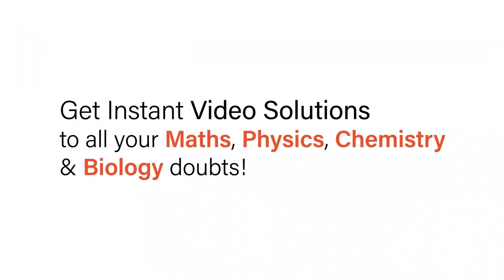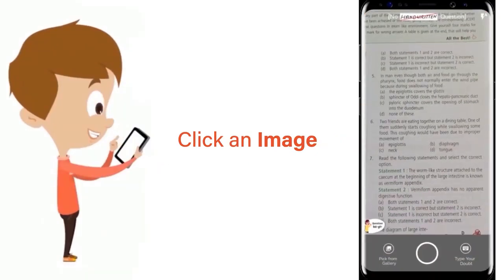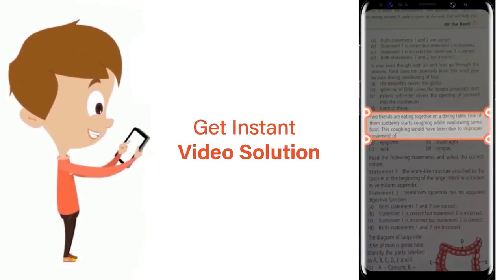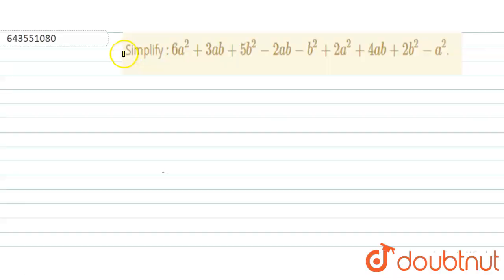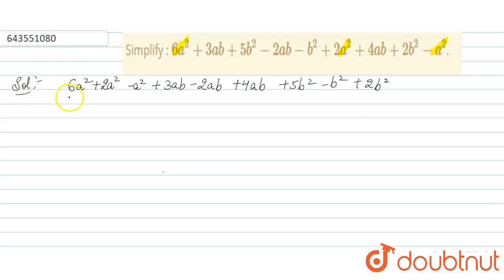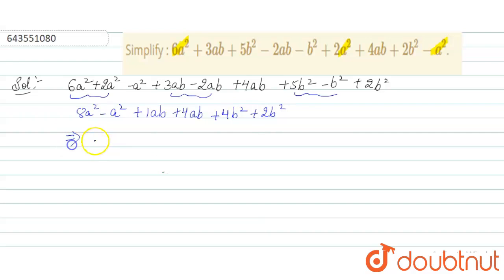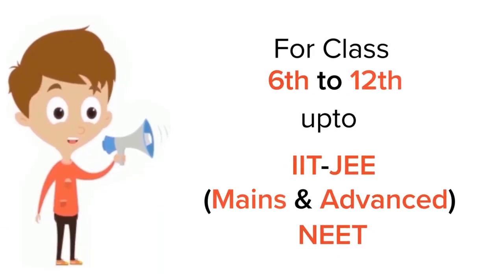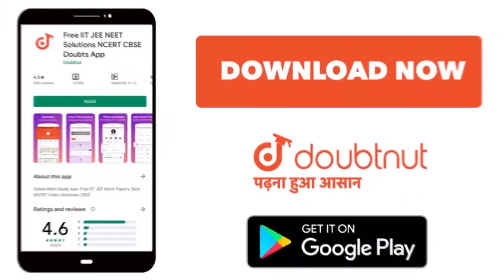Simplify : 6a^(2)+3ab+5b^(2)-2ab-b^(2)+2a^(2)+4ab+2b^(2)-a^(2). | 7 | ALGEBRAIC EXPRESSIONS | M...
Simplify : 6a^(2)+3ab+5b^(2)-2ab-b^(2)+2a^(2)+4ab+2b^(2)-a^(2).
Class: 7
Subject: MATHS
Chapter: ALGEBRAIC EXPRESSIONS
Board:ICSE

👉 Have Any Query? Ask Us.